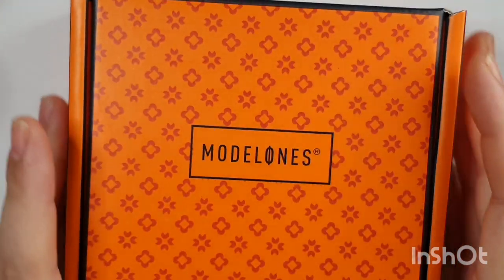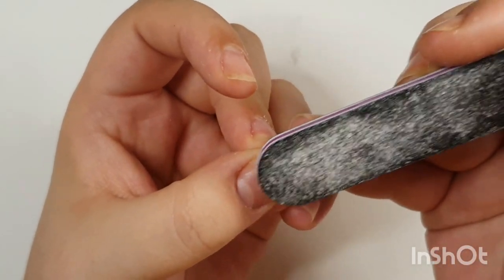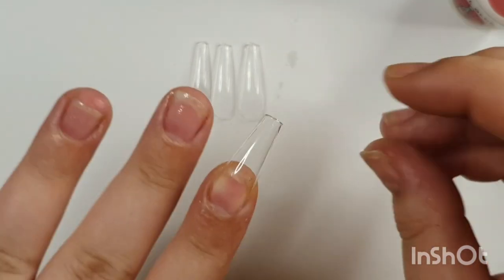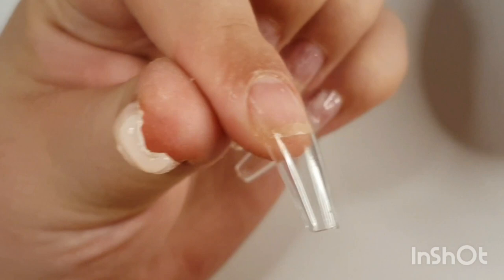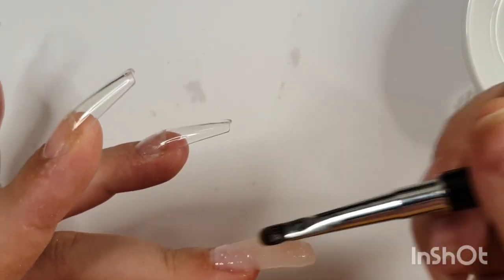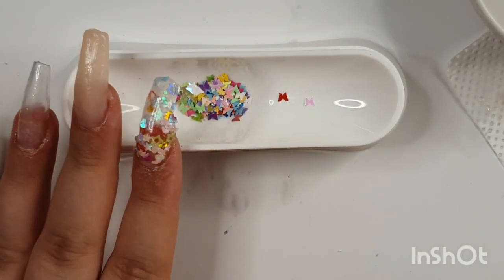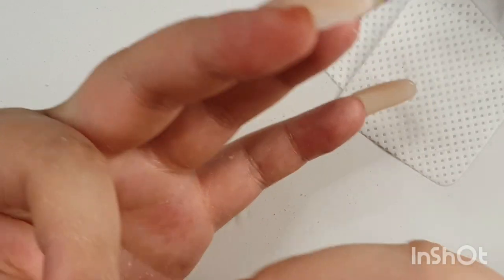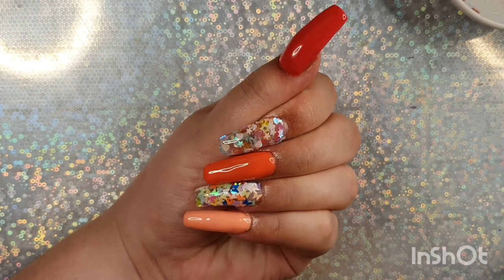HOW TO: POLYGEL TUTORIAL, start to finish | Prep | Sculpting | Encapsulation | Apex | Filing.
HOW TO: POLYGEL TUTORIAL, start to finish | Prep | Sculpting | Encapsulation | Apex | Filing | Everything you need to start your nail journey.

Equipment used-

Kit(s)-

Modelones polygel kit

Beetles just peachy set

Butterfly sequins

Mixed sequins-

Gel X dupe, full cover tips-

& down below!